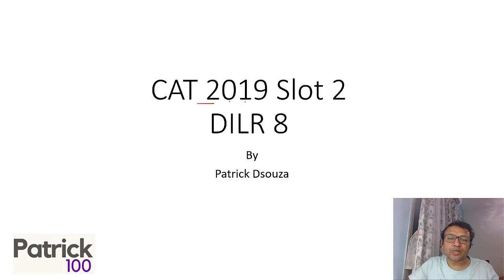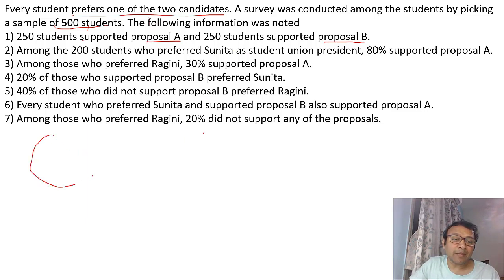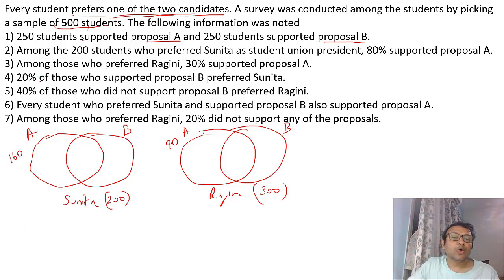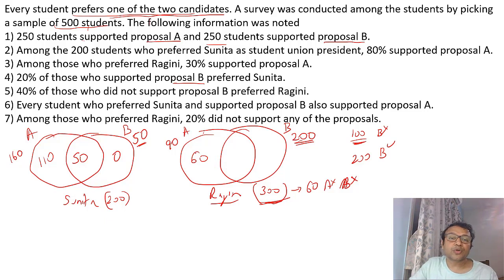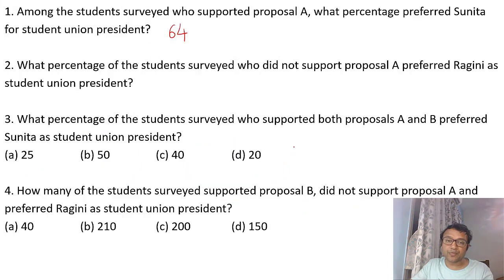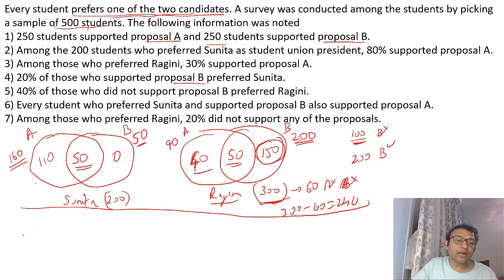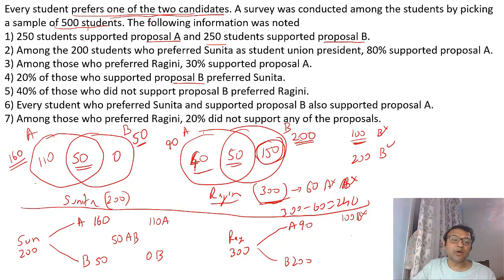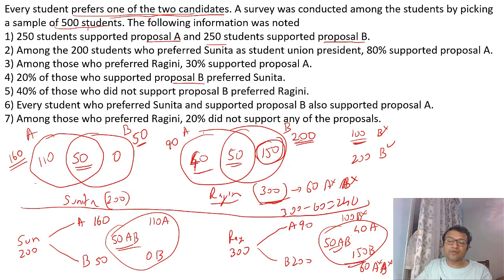CAT 2019 solutions - DILR- Slot II – Part 8 | Patrick Dsouza | 6 times CAT 100%ile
Day 22 Video solutions by Patrick Dsouza to Road to 100 question series..

“Genius is one percent inspiration, ninety-nine percent perspiration.” - Thomas Edison

This is true for anything you do and is also true for CAT preparation. Each one of you can reach your goal by consistent efforts in the right direction. This initiative is our small contribution to help you achieve your goal. A set of questions is posted on our whatsapp and telegram groups and you are encouraged to solve them. The answers to the set as posted as a video.

Online Courses
CAT Full course
CAT Quant
CAT Verbal
CAT DILR
CAT Mentorship
CAT 95+
CET Crashcouse
CET workshop

Classroom Courses
CAT + XAT
CAT Mentorship

CET
CET + other exams
CET Crashcourse
CET Workshop

Workshop
XAT
CET
SNAP
NMAT

Test Series
CAT
CET
TISS